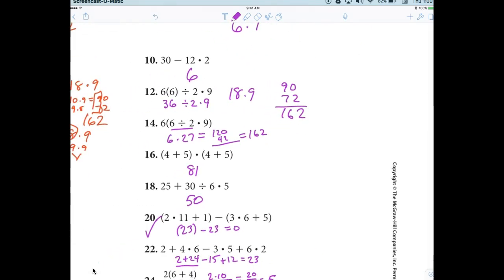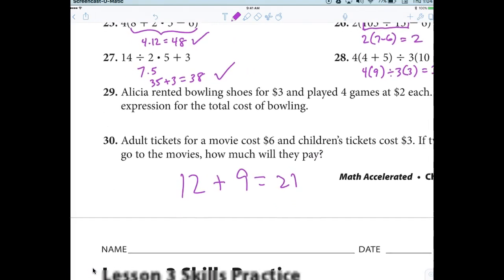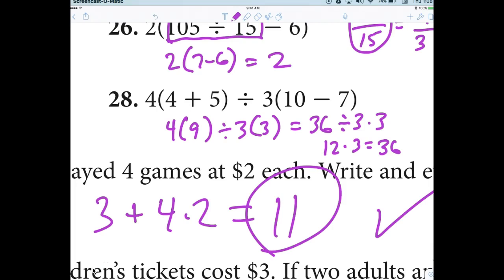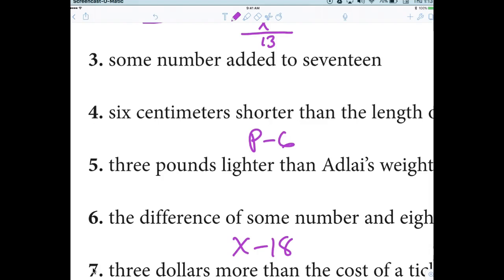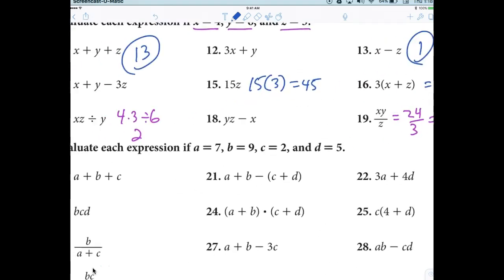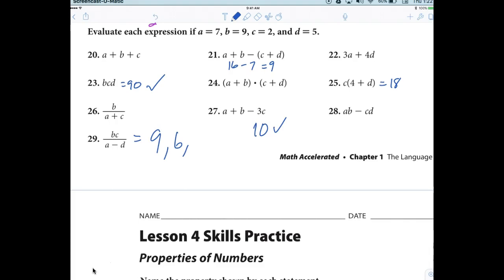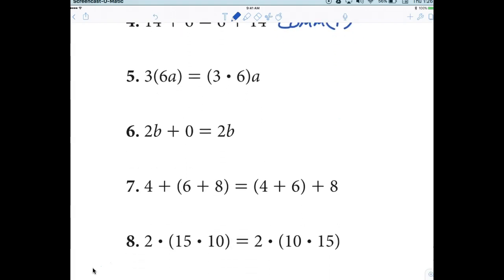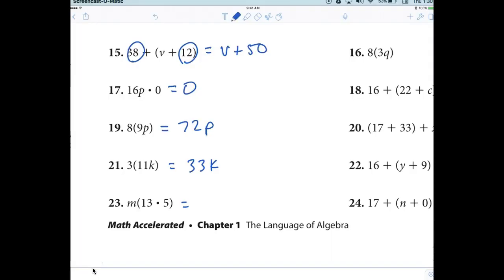1.2-1.4 worksheets 6th period pre-algebra